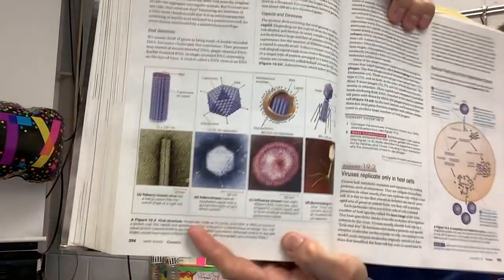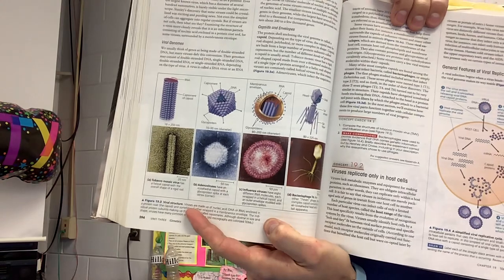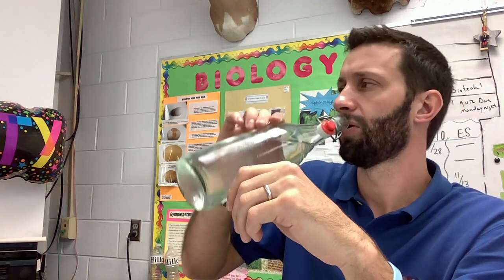Virus Time: How does the COVID-19 vaccine work, side effects, viral structure ap bio 3-9 day 8